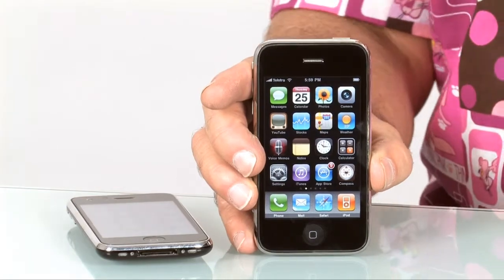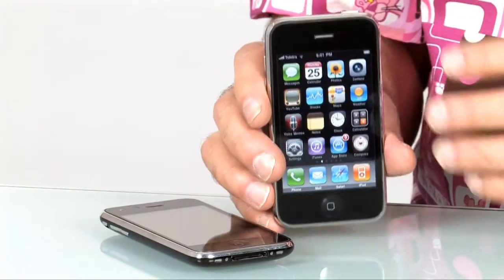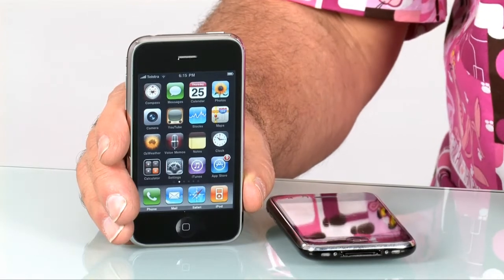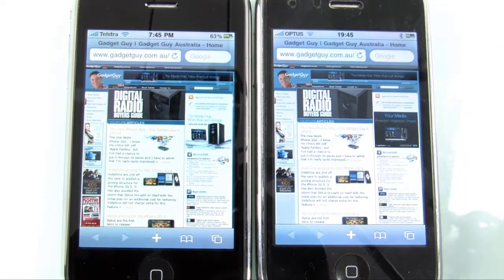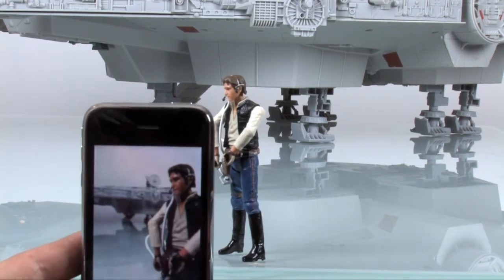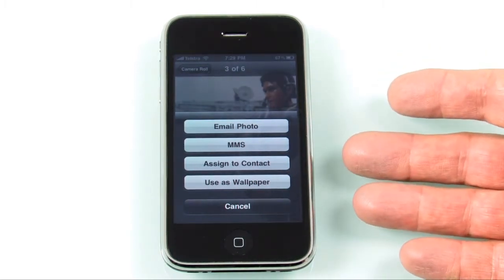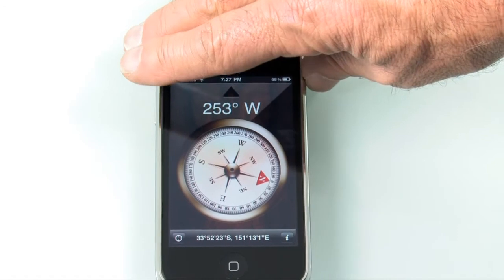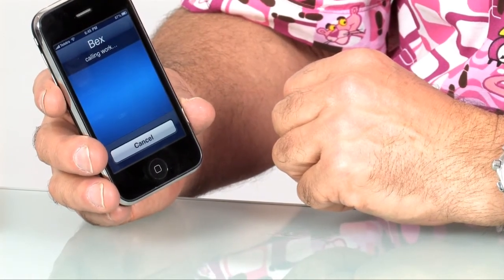iPhone 3GS - GadgetGuy TV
Peter 'The GadgetGuy' takes an in-depth look at Apple's latest iPhone, the iPhone 3GS